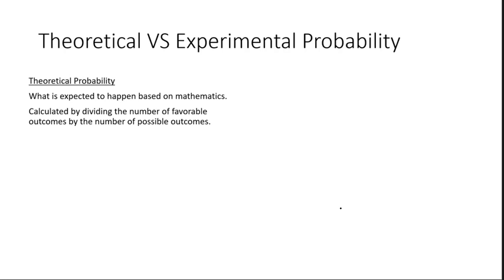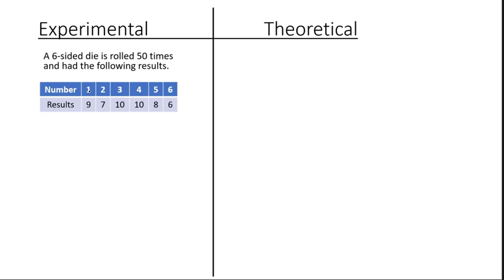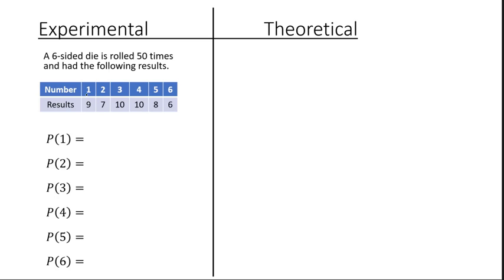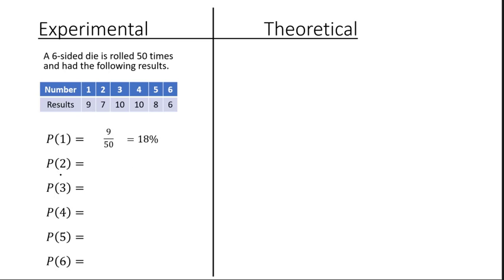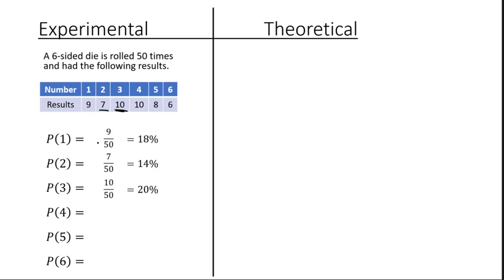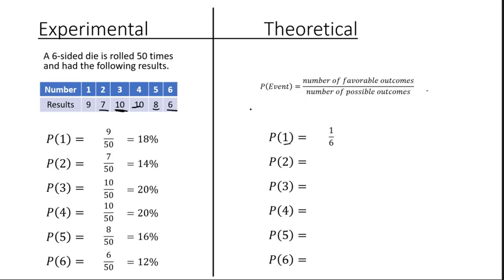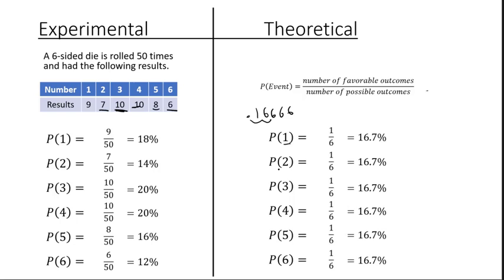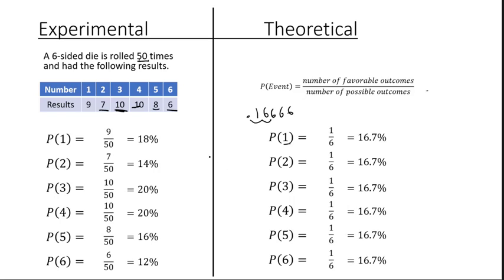Experimental Probability (6th Grade)